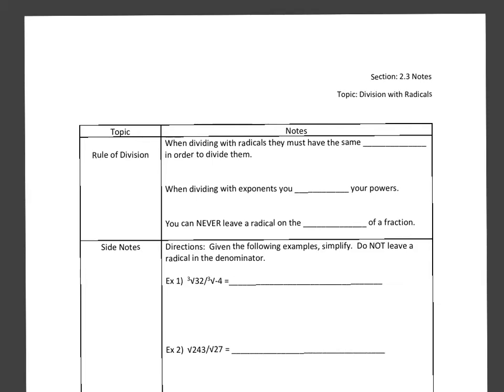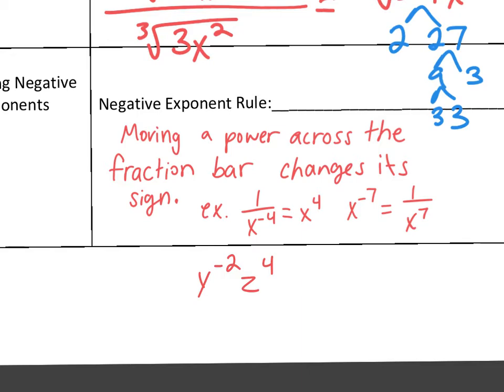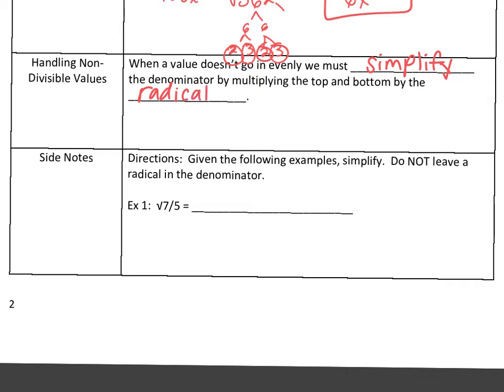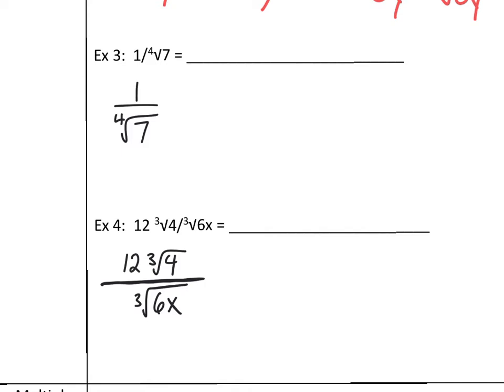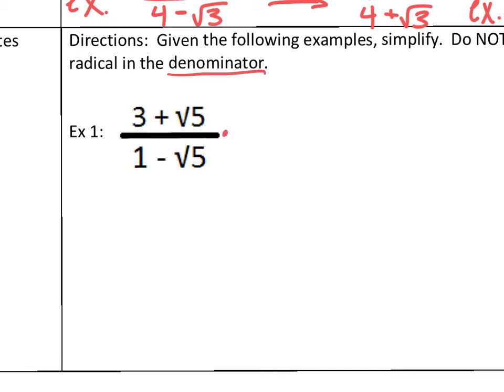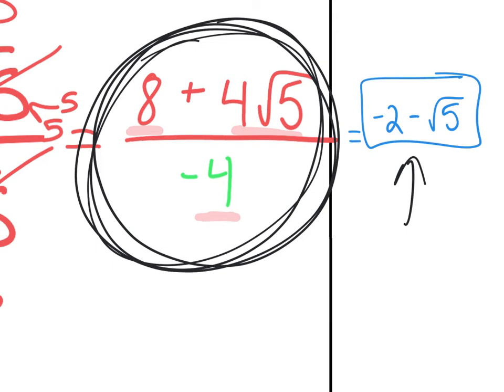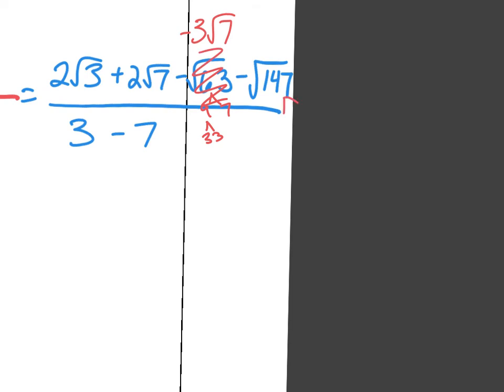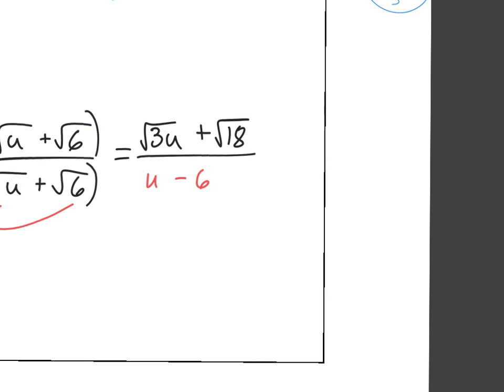Algebra 2- 2.3 Notes (Radicals Division)